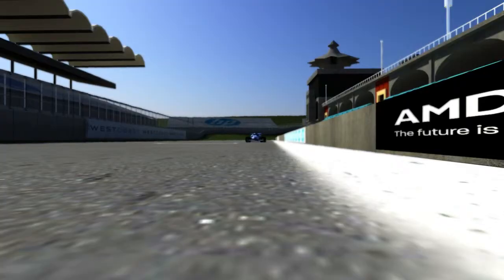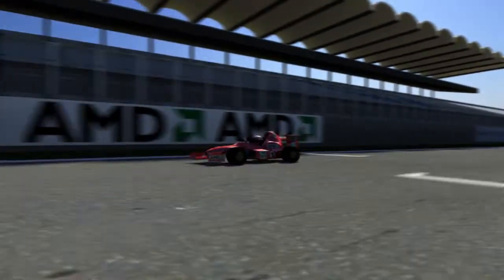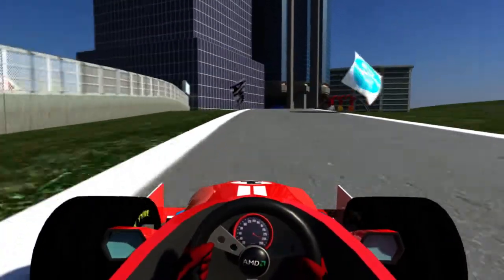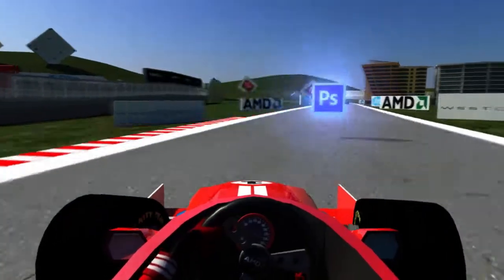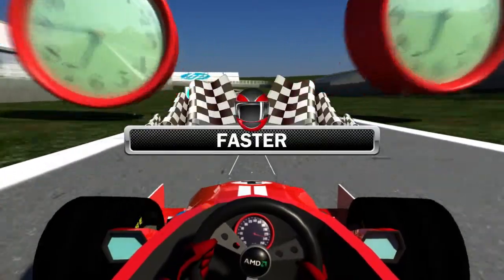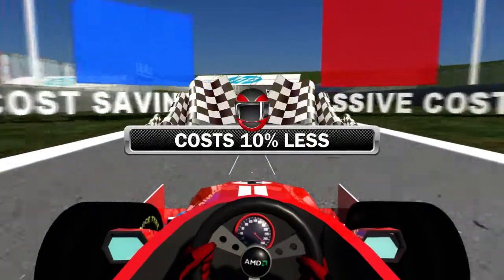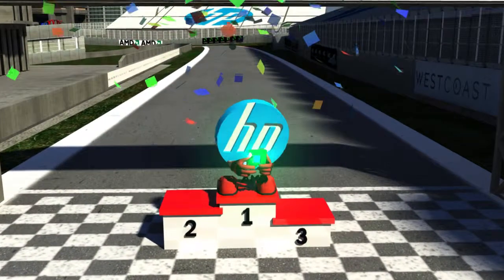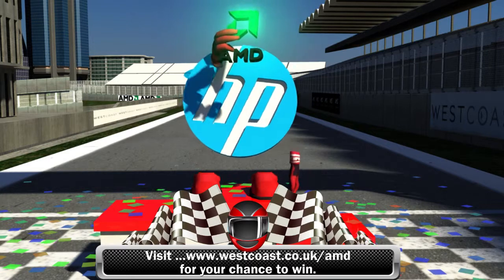AMD Speed Challenge Competition